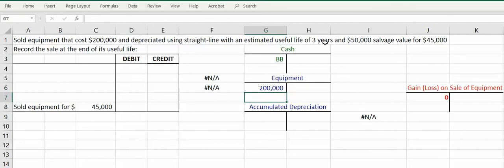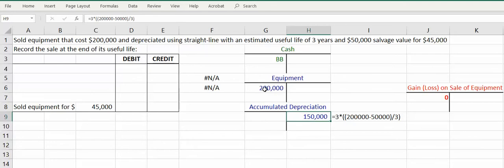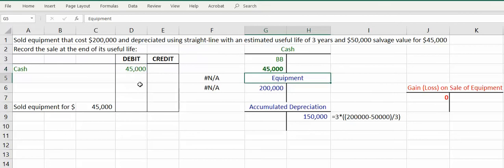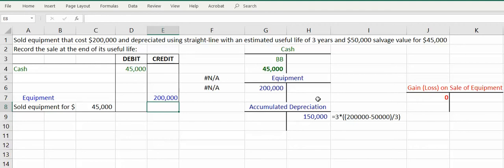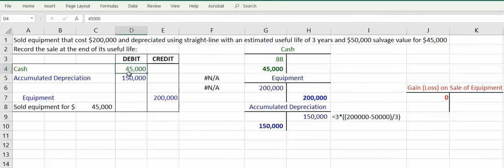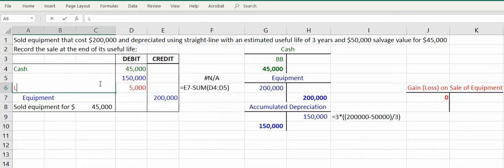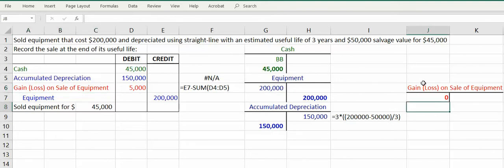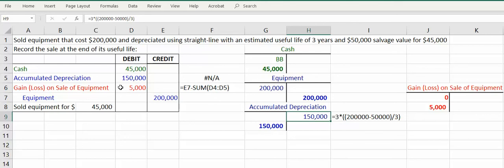Sale of Equipment Example Loss